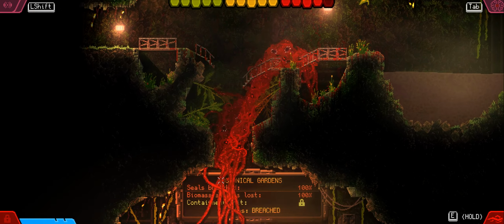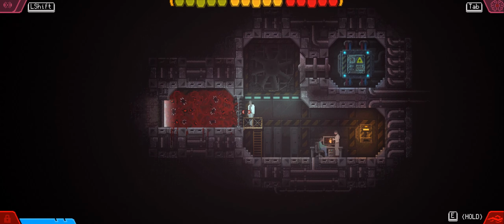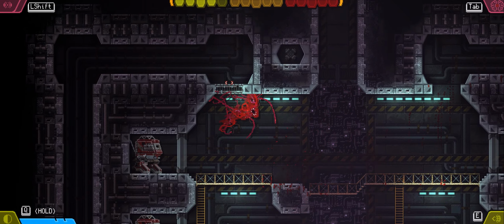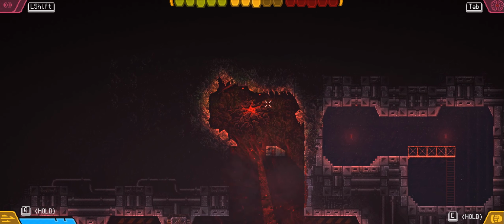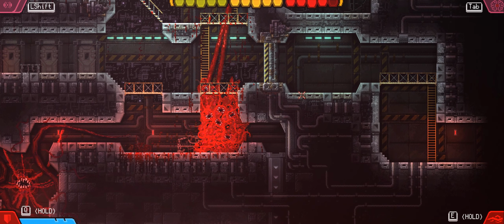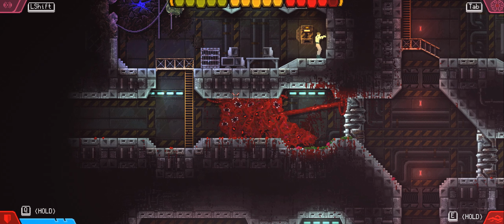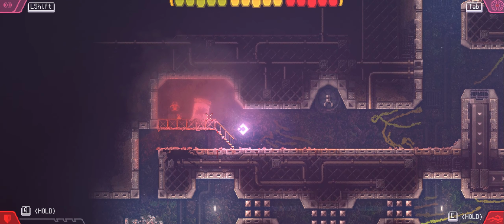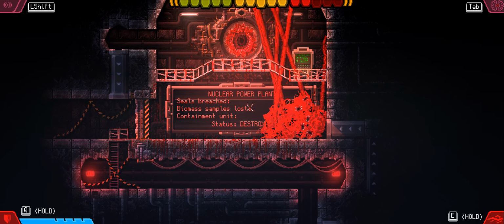Carrion Horror gameplay 5 - Completing 4 areas 100% and CONTAINMENT UNIT 5 - 8 & ability location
00:12 Botanical Garden
01:04 ABILITY 12 - CONTAINMENT UNIT 5 - PYROPHILIA - FIRE RESISTANCE INCREASED
Botanical Garden 100% Complete
03:45  Armored Warfare facility
21:25 ABILITY 13 - KERATOSIS - EXPLOSIVE RESISTANCE
34:25 ABILITY 14 - CONTAINMENT UNIT 6 - ELECTROSIS - EXTRA ENERGY BAR
35:26  Armored warfare facility complete 100%
36:39  Leviathan Reef Base
37:18 ABILITY 15 - CONTAINMENT UNIT 7 - PYROPHILIA - FIRE RESISTANCE INCREASED
39:37 Leviathan Reef Base complete 100%
39:58 Nuclear power plant
41:39 ABILITY 16 - CONTAINMENT UNIT 8 - ELECTROSIS - EXTRA ENERGY BAR
45:02 Nuclear Power plant complete 100%